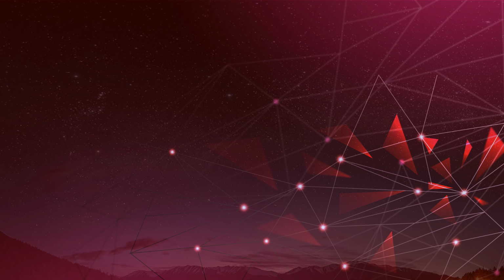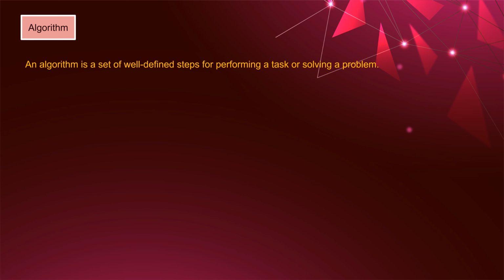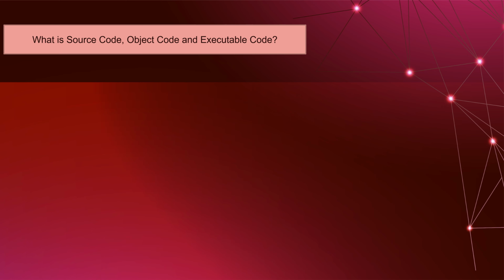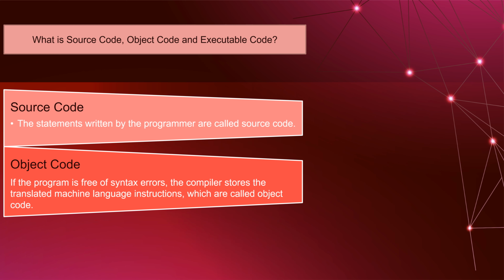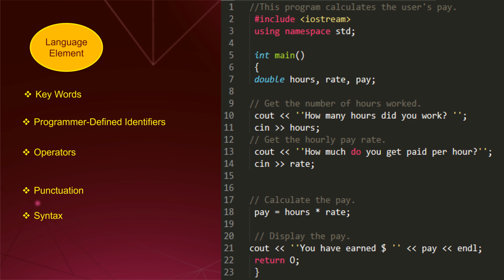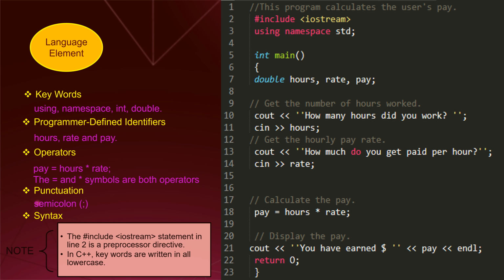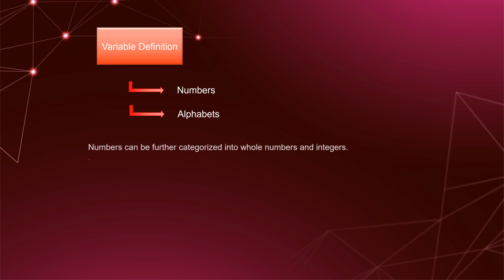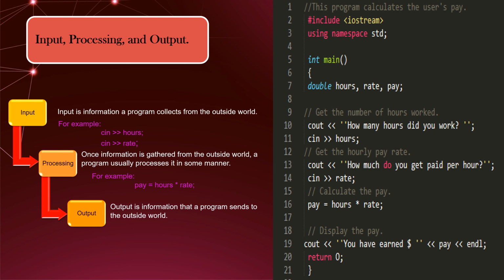Lecture-2 Introduction to Computer and Programming |Part2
Hi, I am Abid Hussain and I am Fast Computer Science Student. In this video I will talk about the following topics;
1) Program and Programming process.
2) What is program made of?
3) Input, Processing and Output.
4)The programming process.
If you want to know more about these topics you can get help from Book (C++ How to program; 9th Edition) written by Paul and Harvey Deitel.